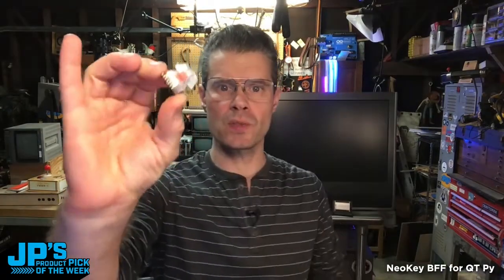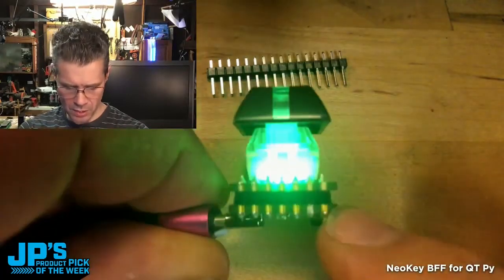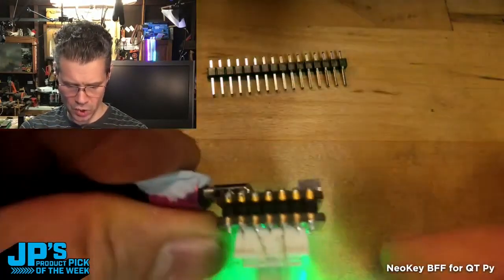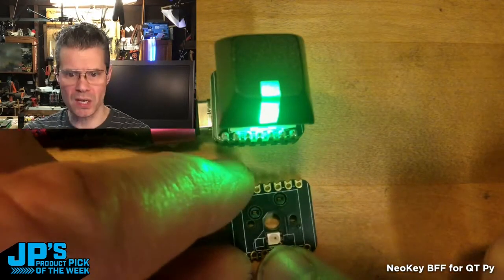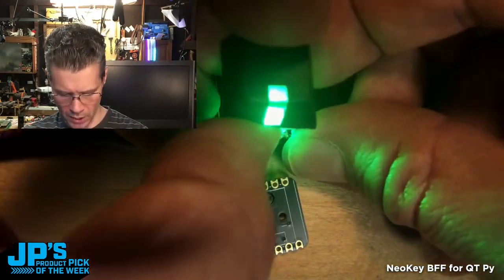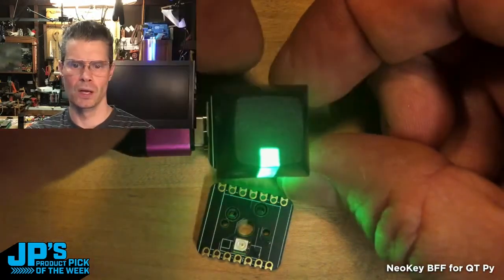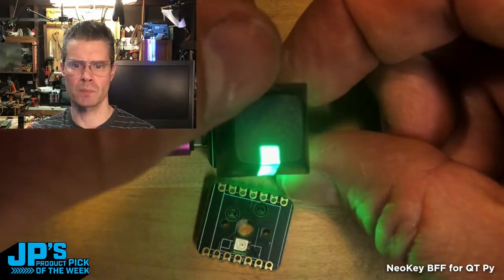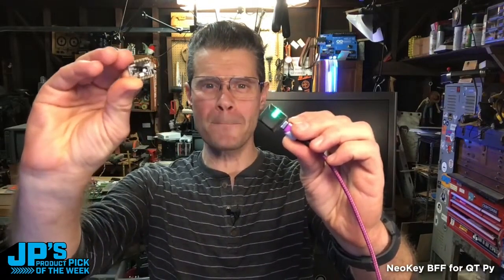JP’s Product Pick of the Week 3/28/23 RECAP NeoKey BFF